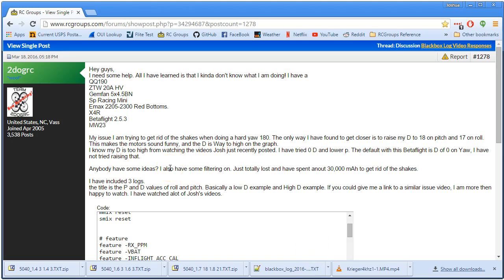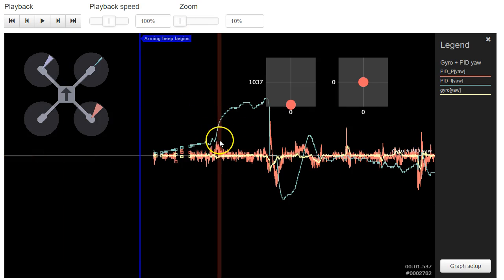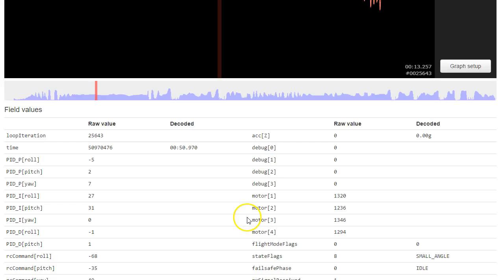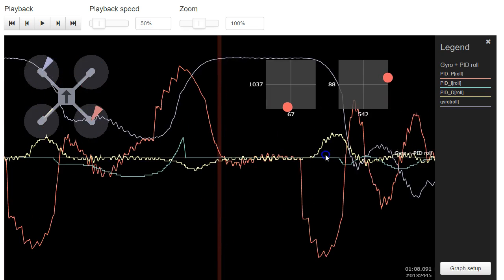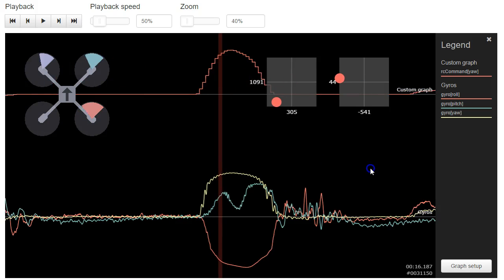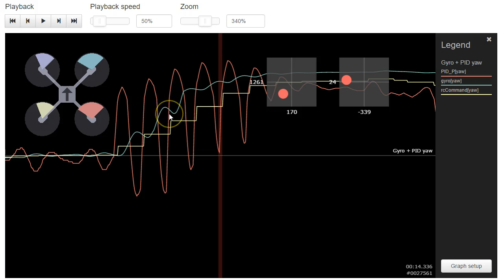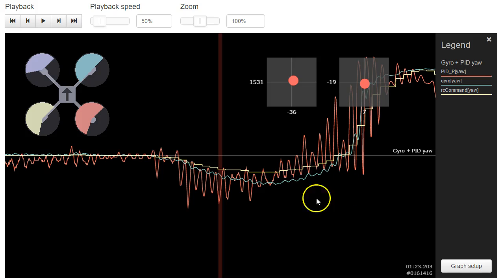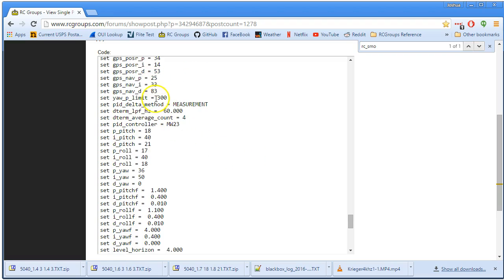Blackbox Log Analysis: 2dogrc - 3/21